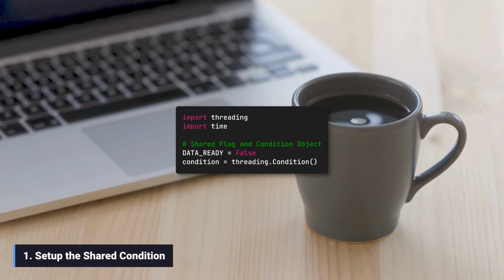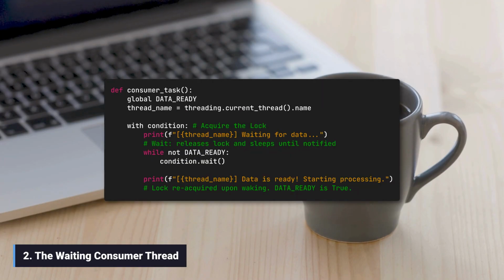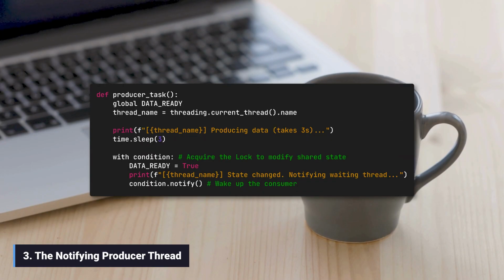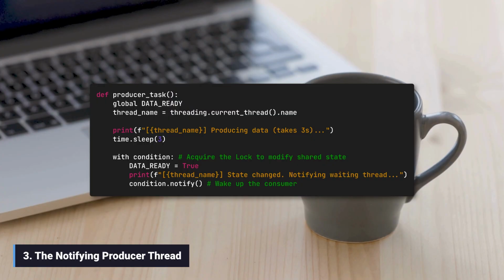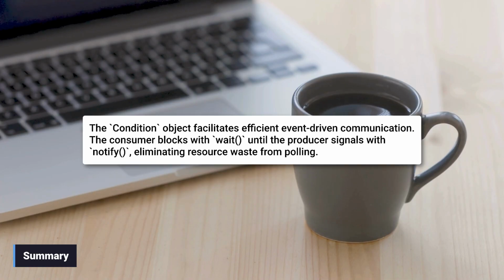[Python for Beginners]: 26.18. Threads: Use wait and notify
Chapters:
00:00:21 1. Setup the Shared Condition
00:00:45 2. The Waiting Consumer Thread
00:01:17 3. The Notifying Producer Thread
00:01:49 Summary